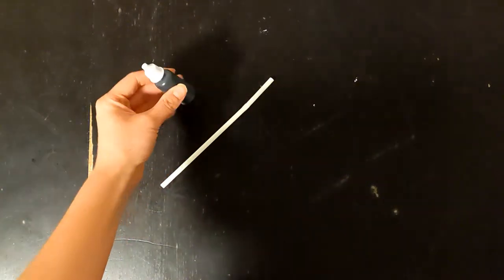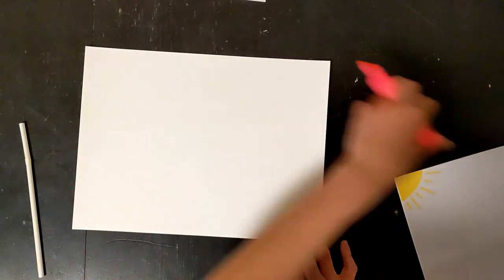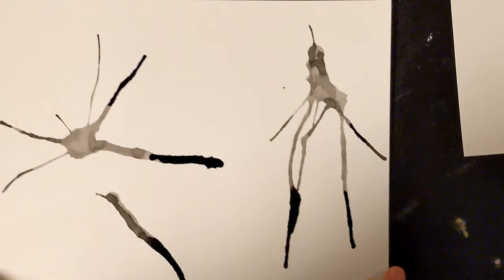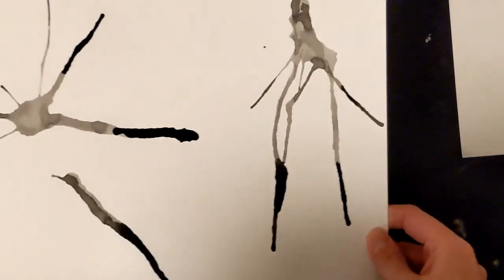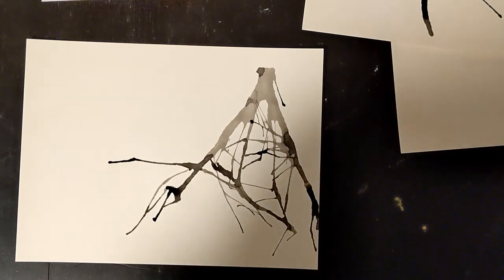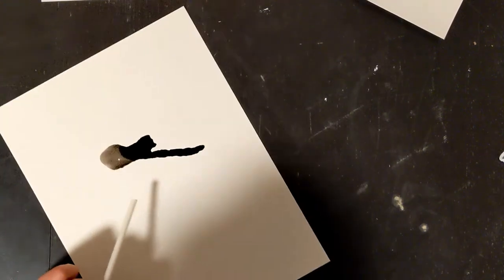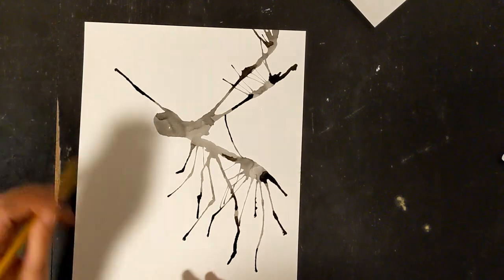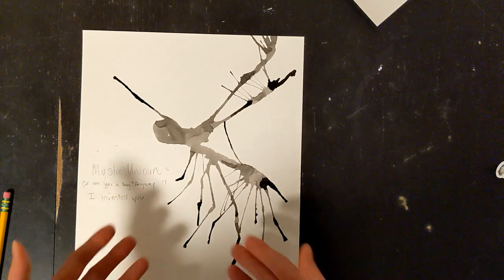haiku watercolor project